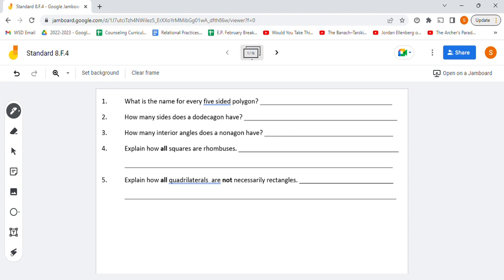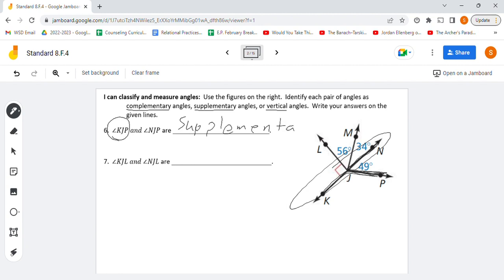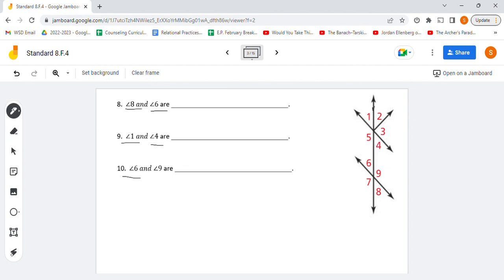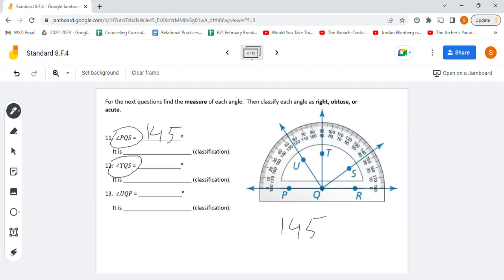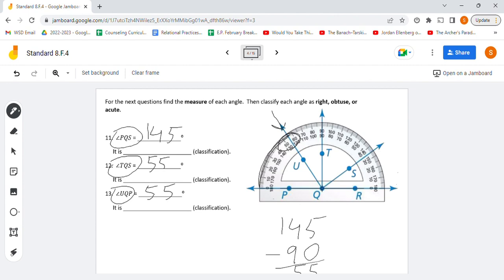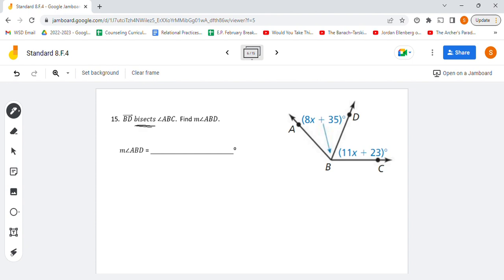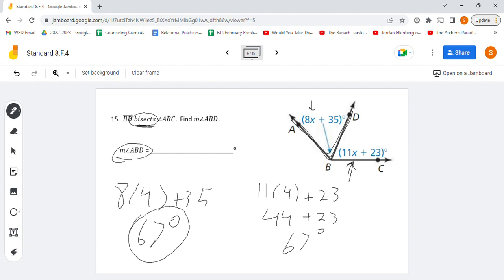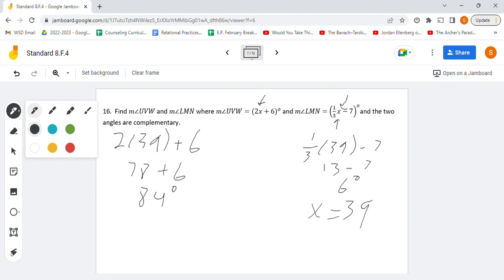Practice Quiz - I can relate angles and classify polygons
In this practice quiz we review definitions of angles including supplementary, complementary, acute, obtuse, right, and vertical.  We also review some definitions and classifications of polygons.  We then use these concepts to create equations and find measures of angles.